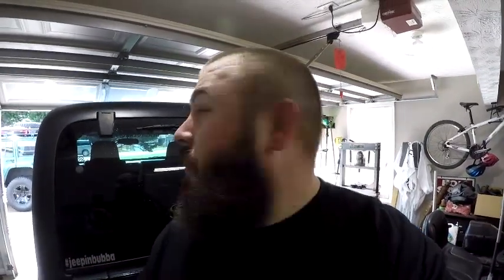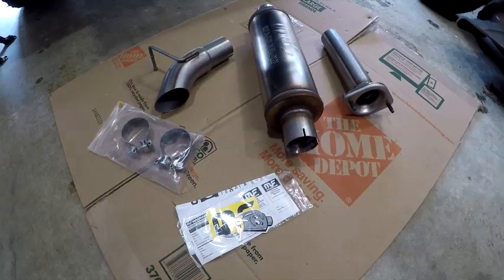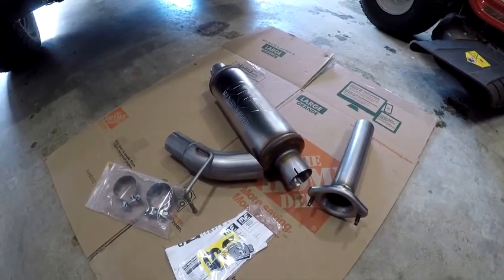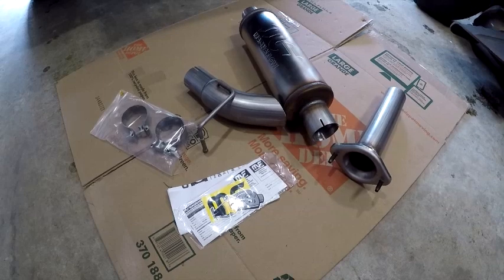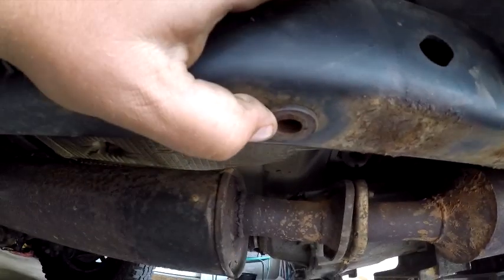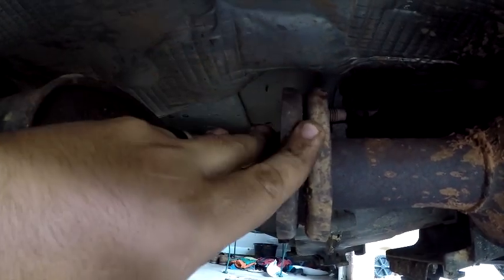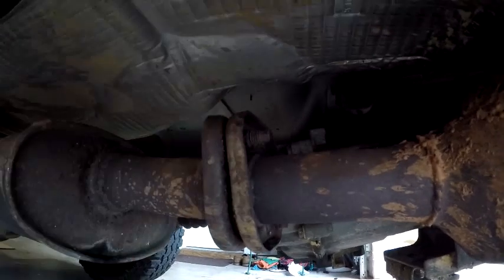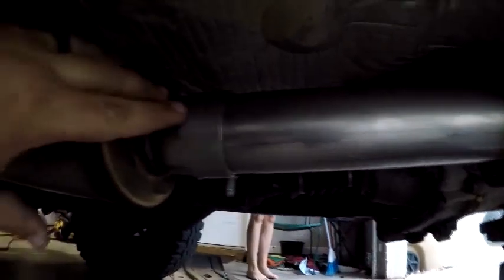Jeep Wrangler Magnaflow Offroad Pro Series Exhaust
Jeepin Bubba does a quick install video, as well as a review, and some sound bits of the before and after.

The exhaust installed on this video is part 17121.

The Jeep used in the video is a 2005 Jeep Wrangler Unlimited.